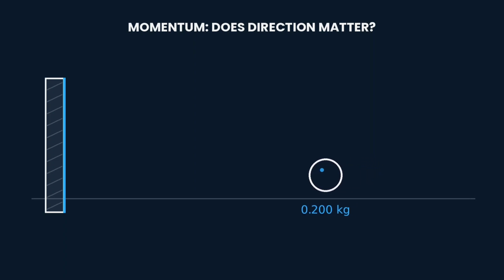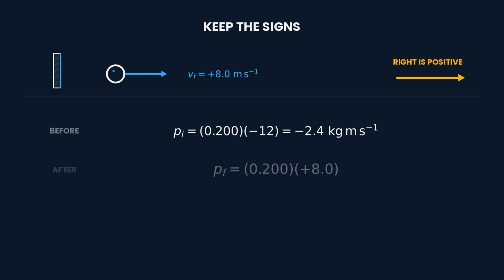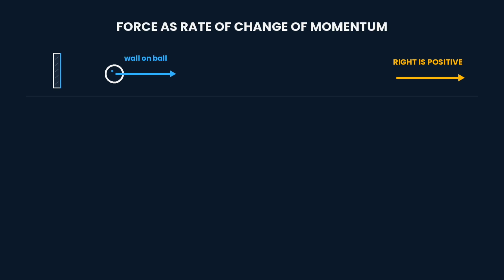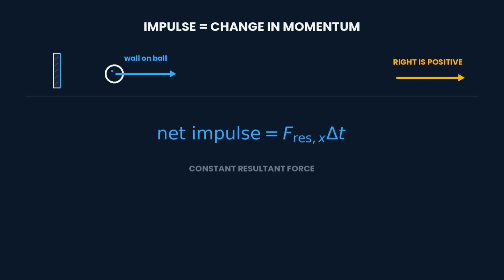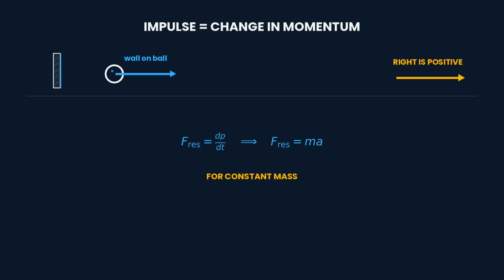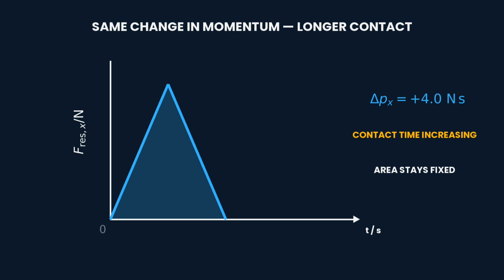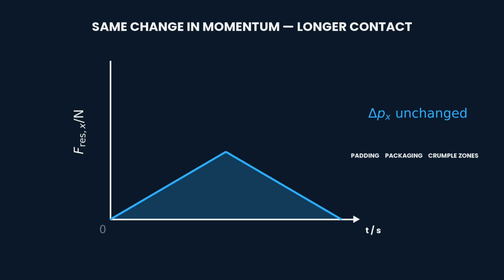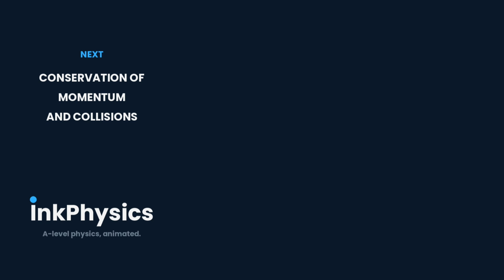Momentum and Impulse Explained | A-Level Physics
Learn how momentum and impulse connect through Newton’s second law. This A-level Physics lesson uses a rebounding ball to explain vector signs, change in momentum, average resultant force, impulse and the area under a force–time graph.

You will learn how to:

• calculate momentum using p = mv
• choose and apply a positive direction
• calculate Δp as pf − pi
• use average resultant force = Δp/Δt
• relate net impulse to change in momentum
• find impulse from the signed area under a force–time graph
• distinguish average force from peak force
• explain why increasing contact time reduces average impact force when Δp is unchanged

Worked example: a 0.200 kg ball travels left at 12 m s⁻¹ and rebounds right at 8.0 m s⁻¹. Taking right as positive gives pi = −2.4 kg m s⁻¹ and pf = +1.6 kg m s⁻¹, so Δp = +4.0 kg m s⁻¹—not 0.8. Over 0.020 s, the average horizontal resultant force is +200 N and the net impulse is +4.0 N s.

Next lesson: Conservation of Momentum and Collisions

Specification: AQA AS and A-level Physics 7407/7408, section 3.4.1.6.

CHAPTERS

00:00 The rebound momentum puzzle
00:15 Momentum is a vector
00:28 Choose a positive direction
00:45 Momentum after the rebound
01:20 Force as rate of change of momentum
01:34 Calculate the average resultant force
01:56 Impulse
02:16 Impulse, units and F = ma
02:50 Area under a force–time graph
03:11 Peak force and average force
03:29 Longer contact time, smaller force
03:55 Padding and crumple zones
04:12 The complete exam method
04:40 Next: conservation of momentum and collisions

Pause before each numerical reveal and try the calculation yourself.